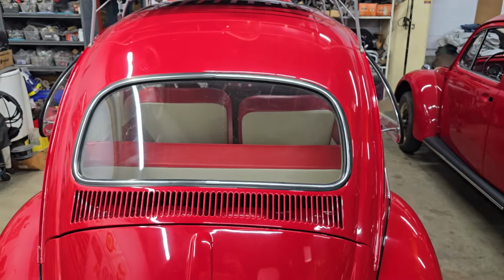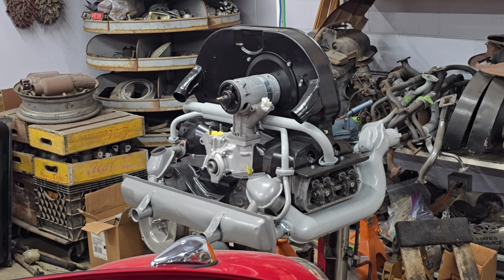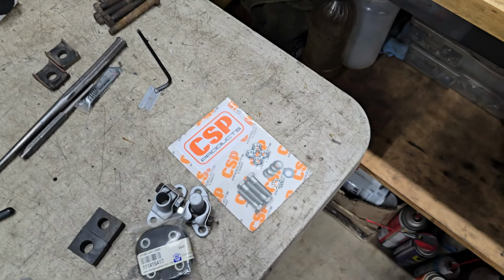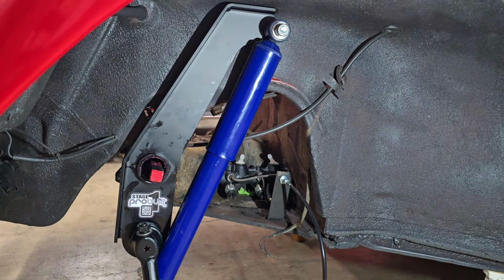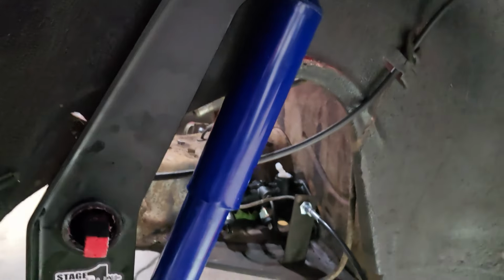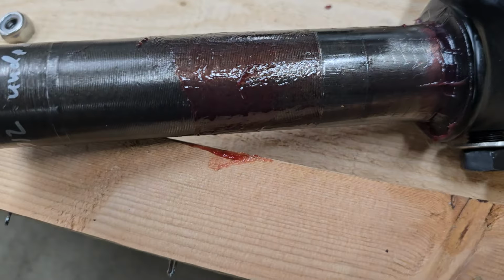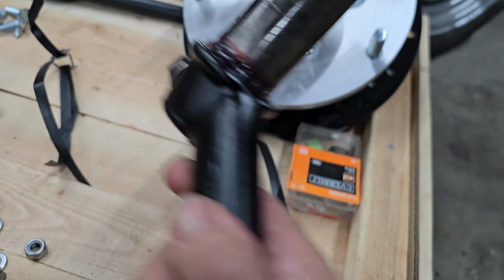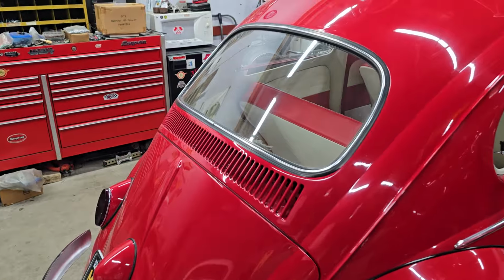A Day in the Life of Vintage Classic Specialist, Episode 423, 64 Front beam & 67 running boards!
Today I worked on the two Red Beetles, the 64 and the 67. The 67 got its running boards and I purchased its interior panels. The 64 got its front beam, bare except shocks, installed and it's master cylinder.